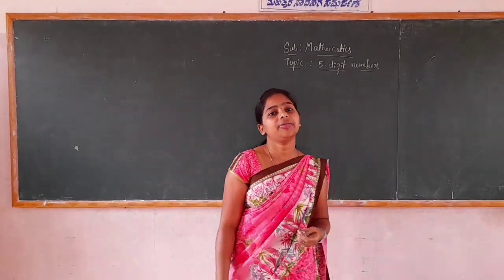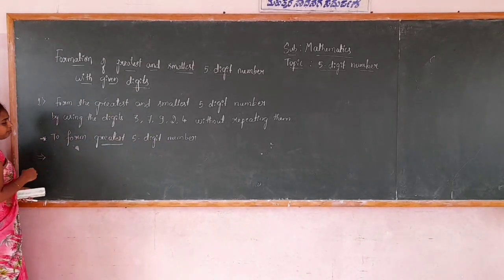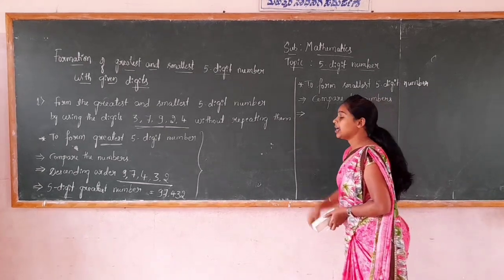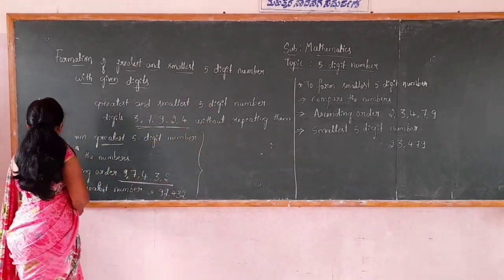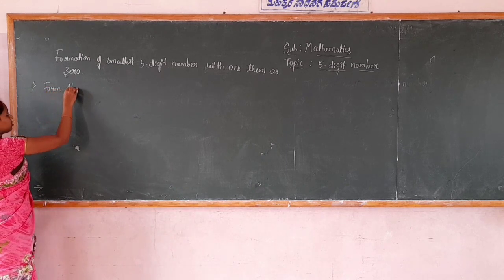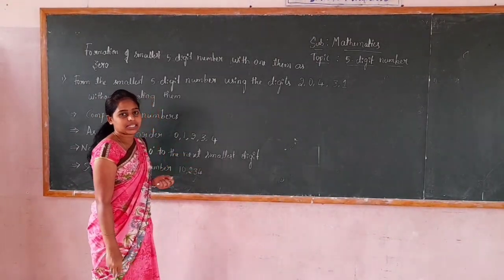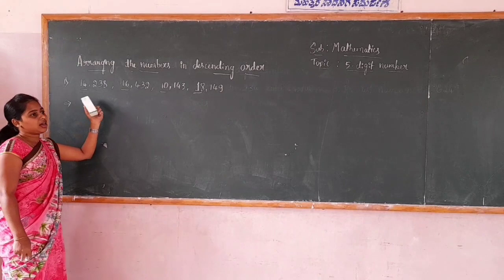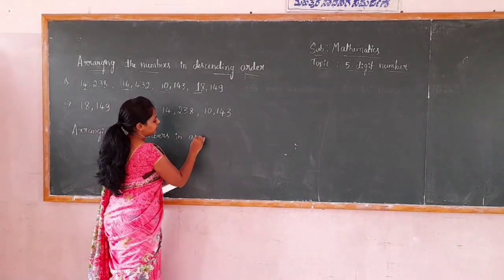5th Maths 5 Digit Number Part 2 Class by Mangala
5th Maths 5 Digit Number Part 2 Class by Mangala